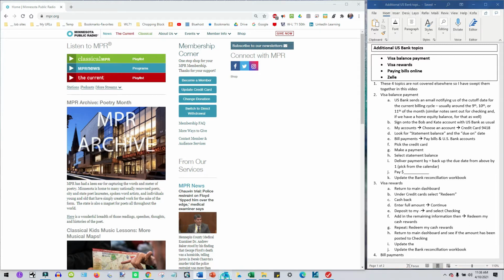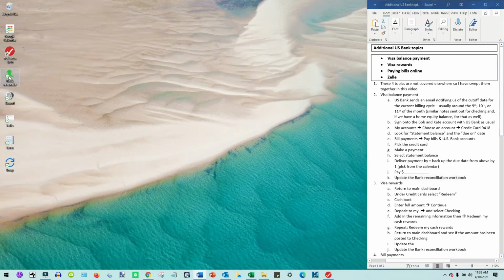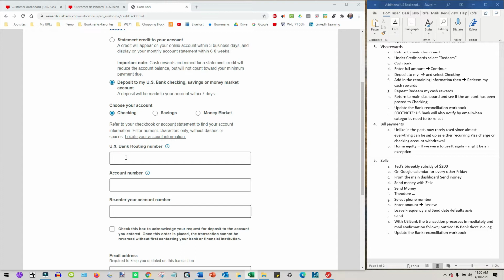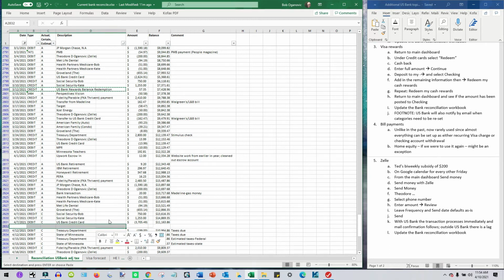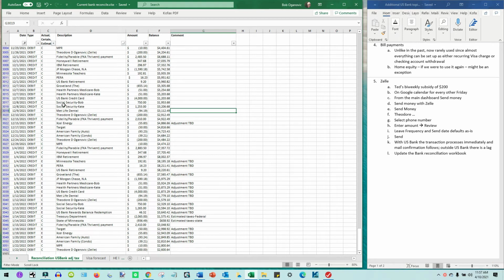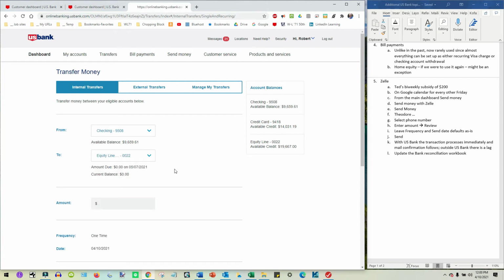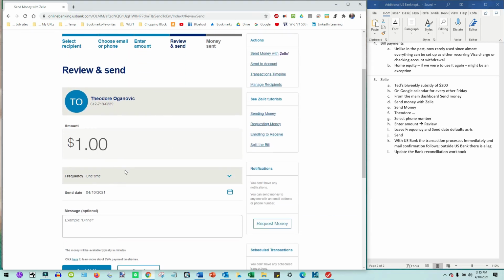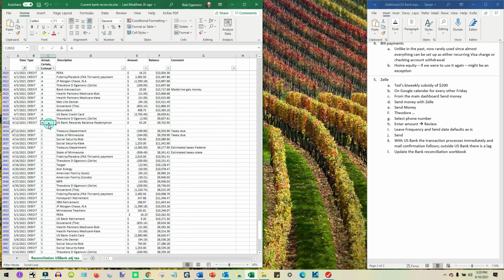Additional US Bank topics